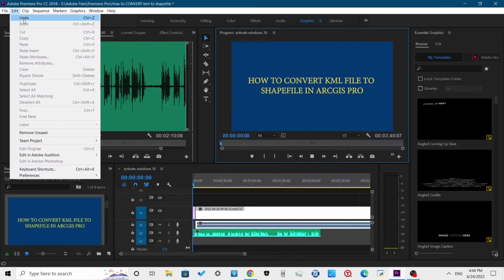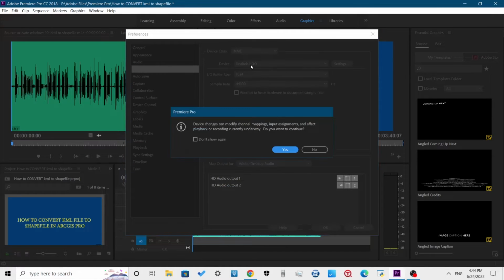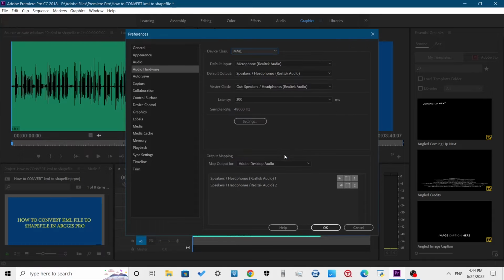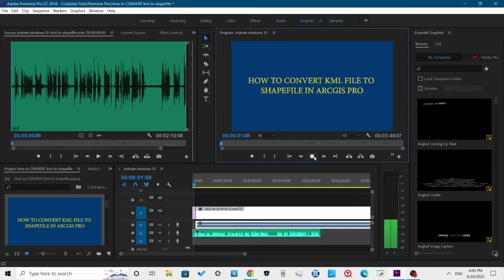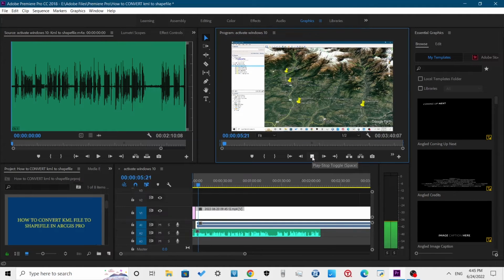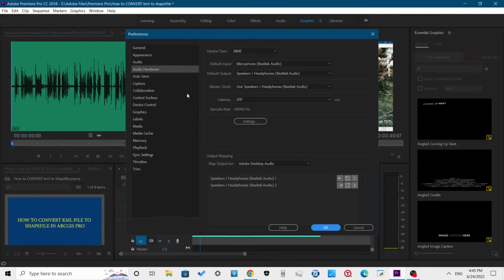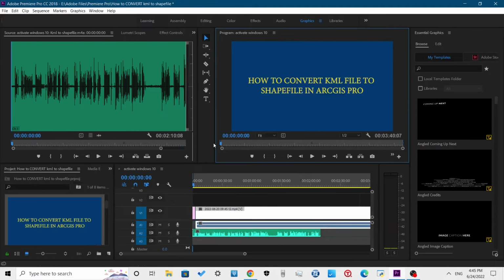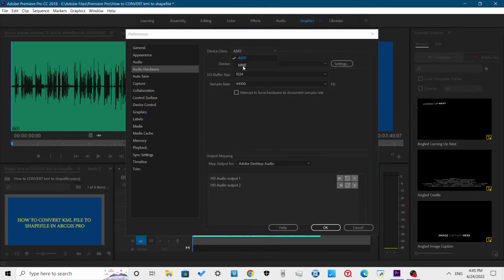HOW TO : FIX AUDIO PLAYBACK ISSUE IN ADOBE PREMIERE PRO